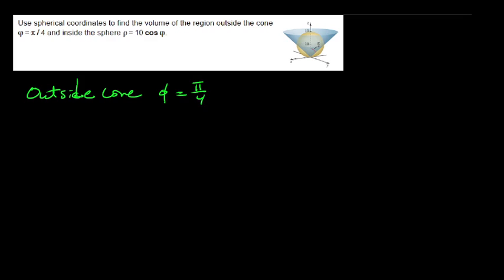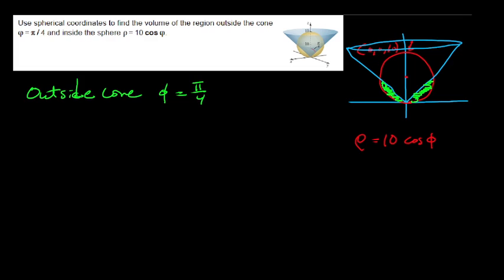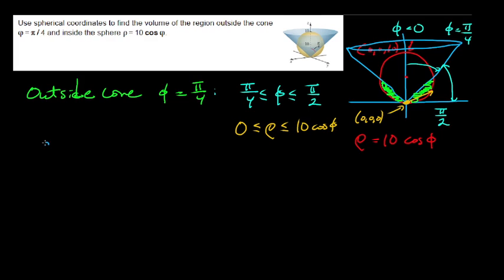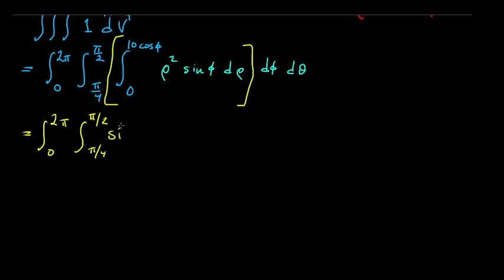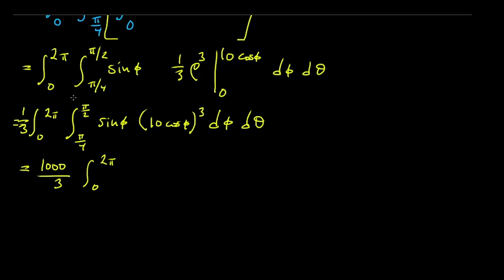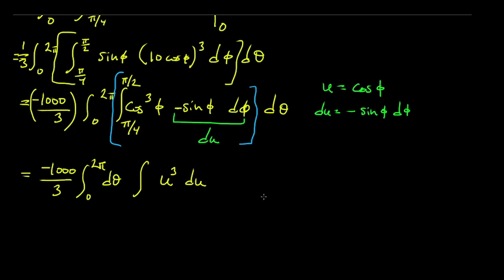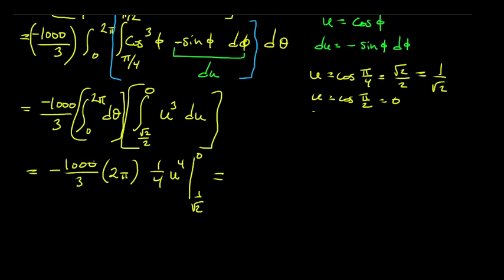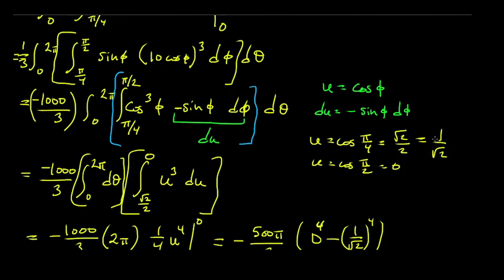Section 16.5 (#16 in MyLab)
This is one version of the homework problem in MyLab #16 in section 16.5.
Of course, you could just integrate phi from 0 to pi/4 to get the volume inside the cone.  Then just subtract that from the TOTAL volume inside the entire sphere, which is pi(5^2) or 25*pi.